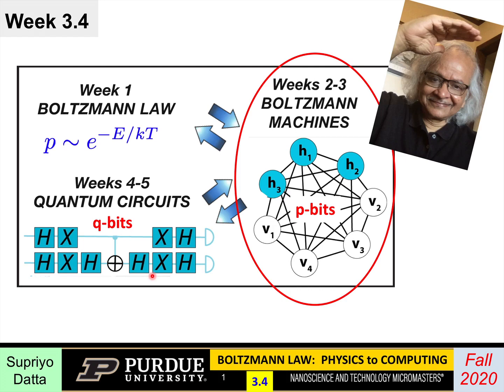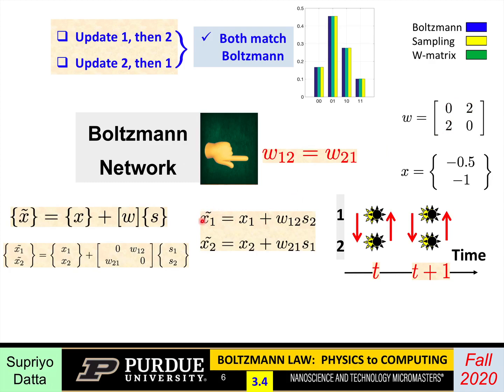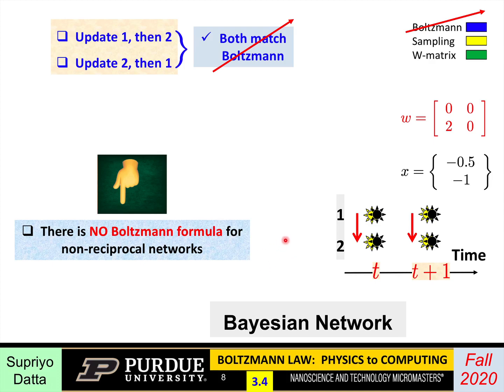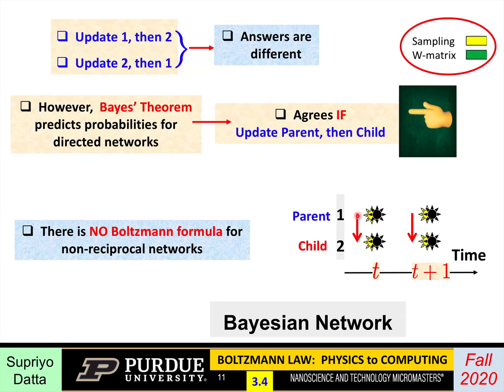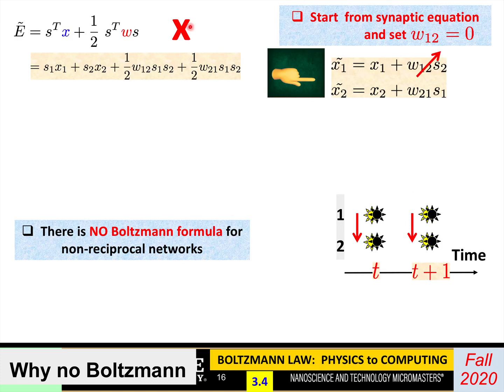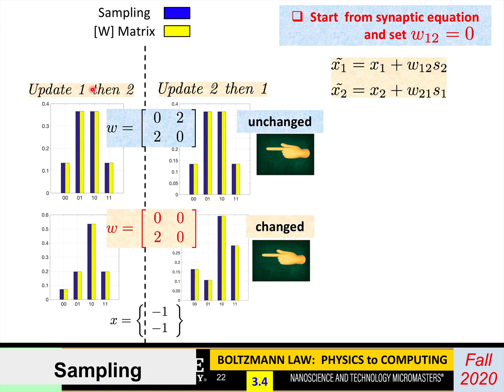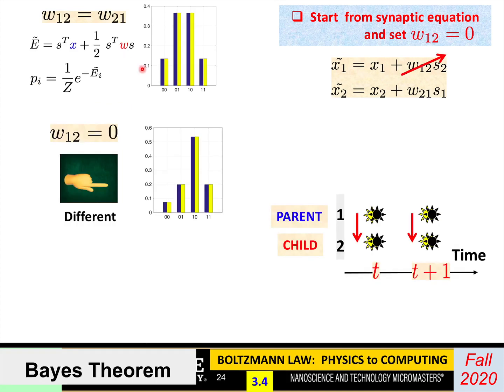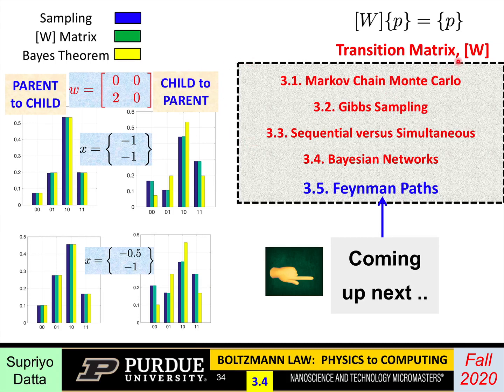ECE Purdue Boltzmann Law Physics to Computers L3.4: Transition Matrix - Bayesian Networks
This video is part of the course "Boltzman Law: Physics to Computers" taught by Sypriyo Datta at Purdue University. The course can be found on nanoHUB.org

This course uniquely connects three diverse fields using the unifying concept of a state-space with 2^N dimensions defined by N binary bits. We start from the seminal concepts of statistical mechanics like entropy, free energy and the law of equilibrium that have been developed with the purpose of describing interacting systems occurring in nature. We then move to the concept of Boltzmann machines (BM) which are interacting systems cleverly engineered to solve important problems in machine learning. Finally, we move to engineered quantum systems stressing the phenomenon of quantum interference which can lead to awesome computing power.

Table of Contents: